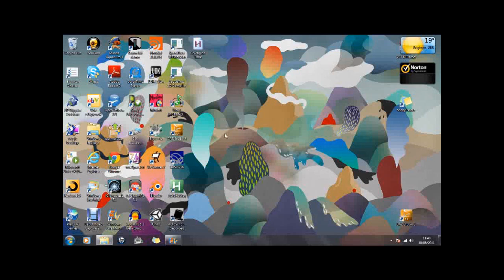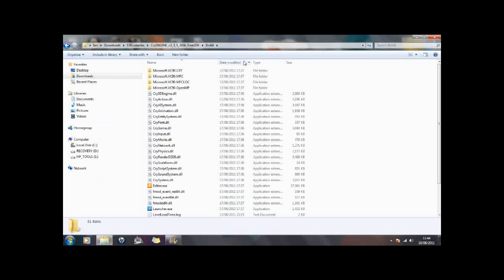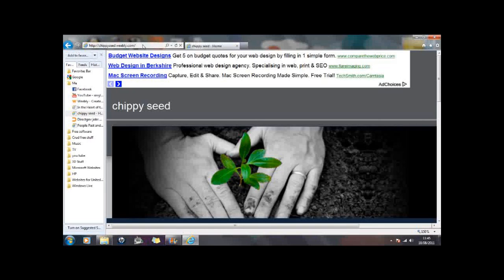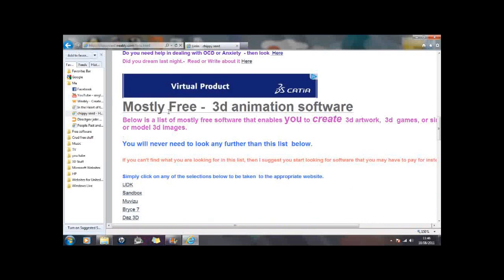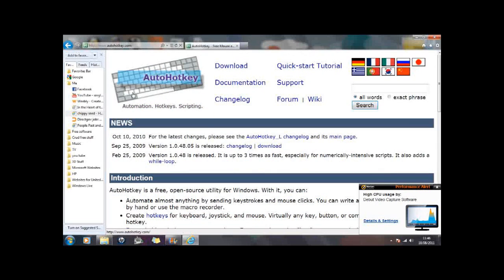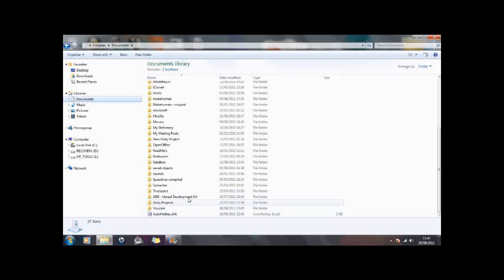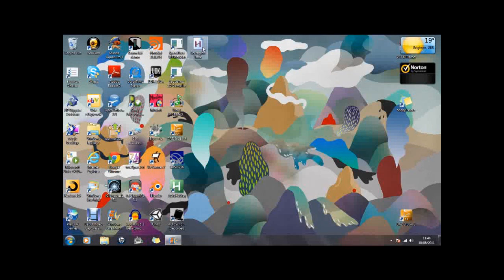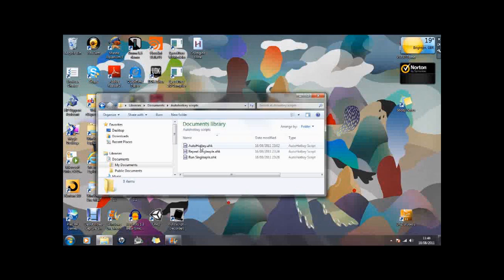One way of running the new free Cryengine 3 SDK August release from your desktop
View HD Fullscreen
To see over 100 free 3d software links - go to my

An explanation of how to run the Cryengine 3 game engine from your desktop rather than from the folder it resides in.

Just to clarify : After downloading Autohotkey you will need to run it for the 1st time in order to create the template in your documents folder.

For info - I downloaded Cryengine 3 on the 17/08/11 and it kept crashing out -  now it seems there is a later version refer - Last Updated: 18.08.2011, 18:38 - and guess what - it doesn't crash out in the same place any more.